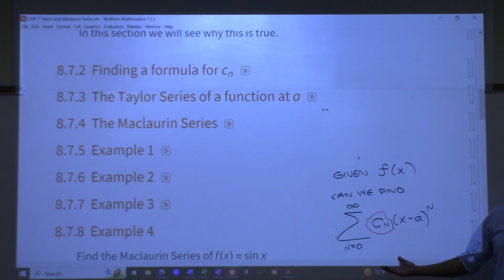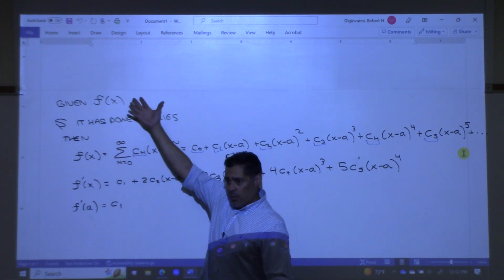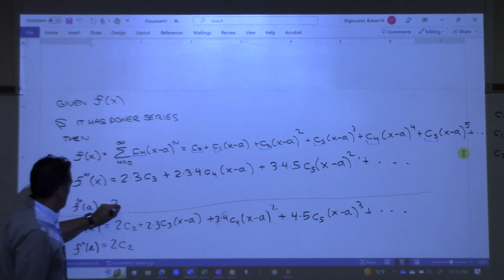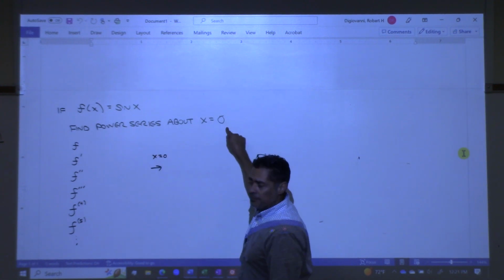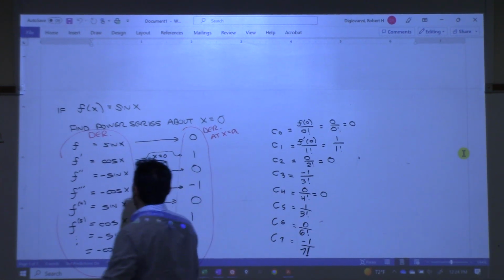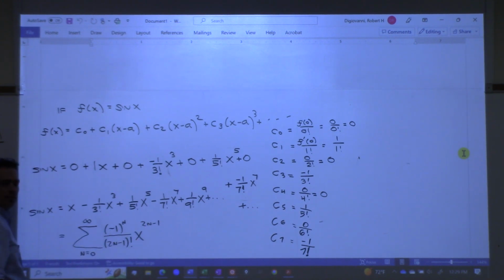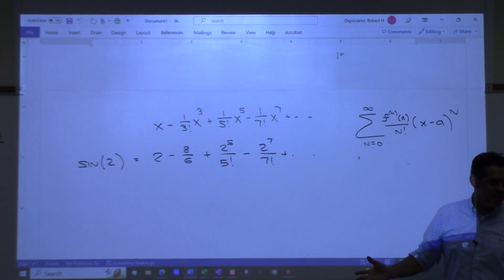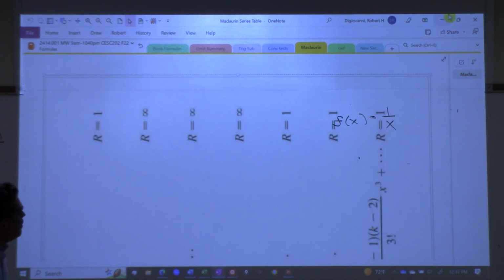2414 4/27 part3